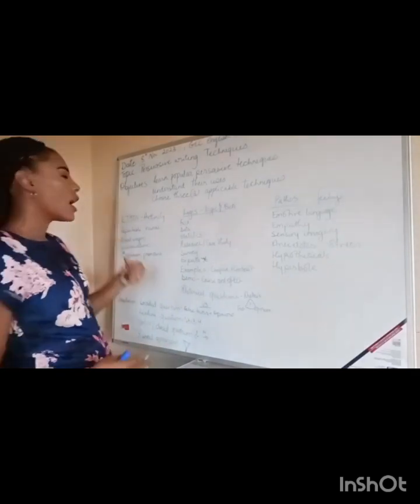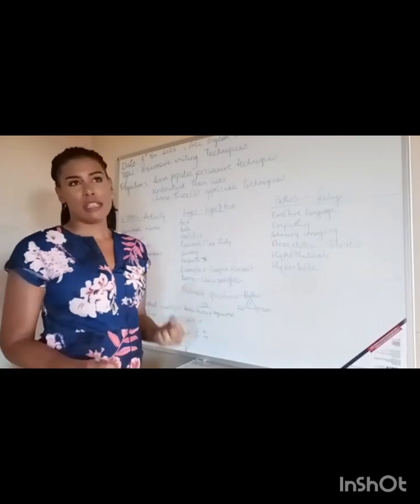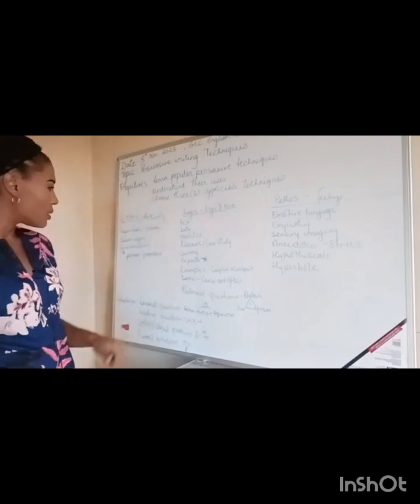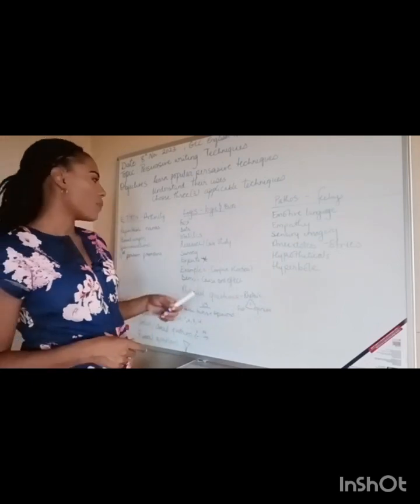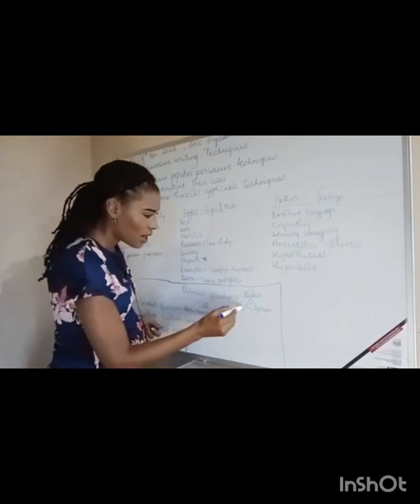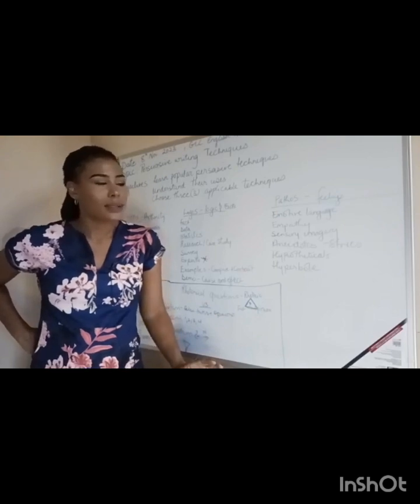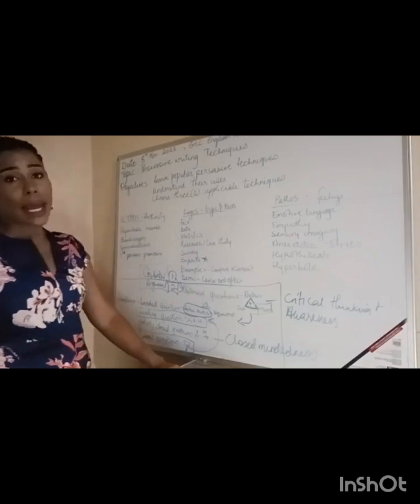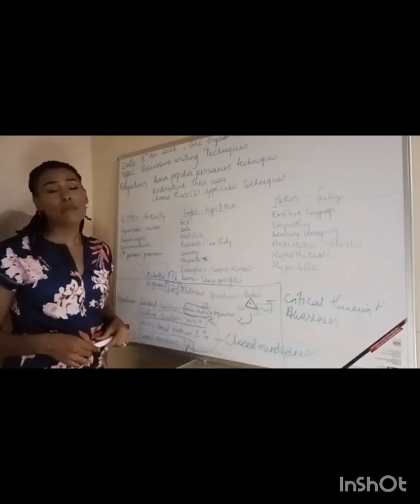PERSUASIVE WRITING CLASS #3 PERSUASIVE TECHNIQUES